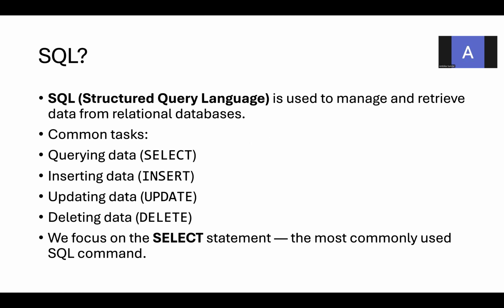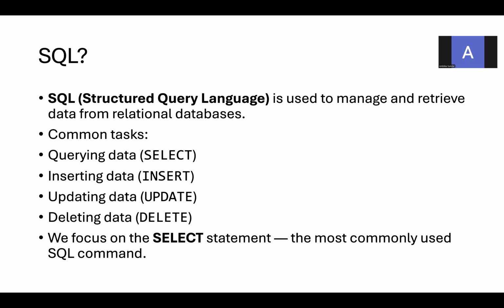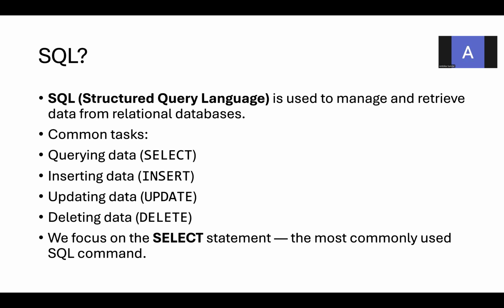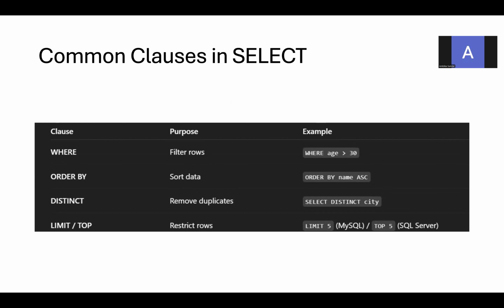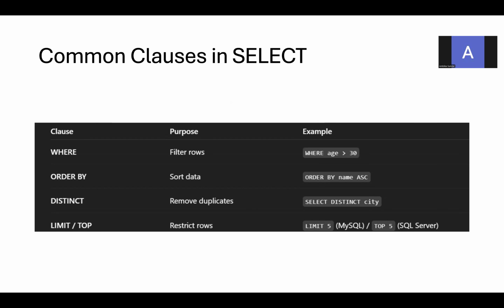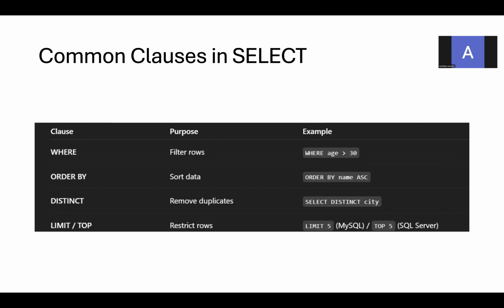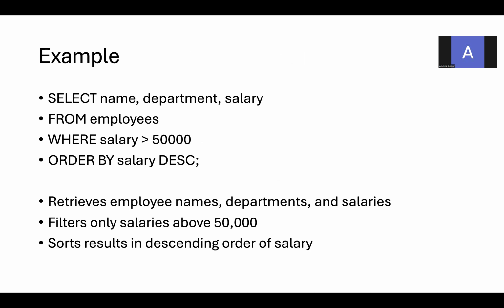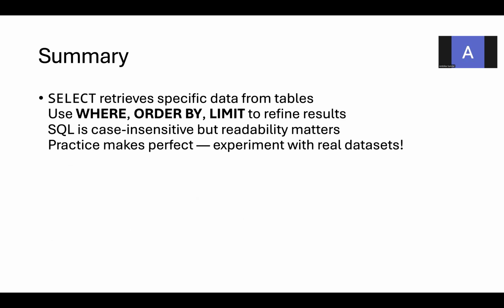Day 13 SQL Select Statement